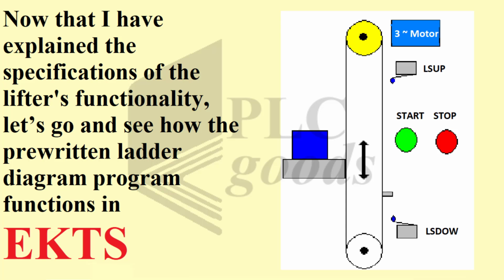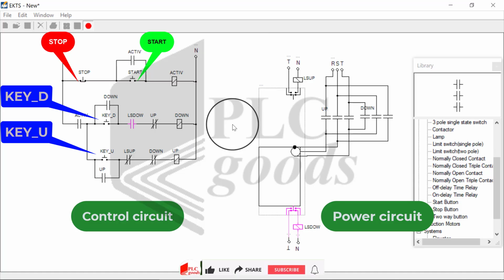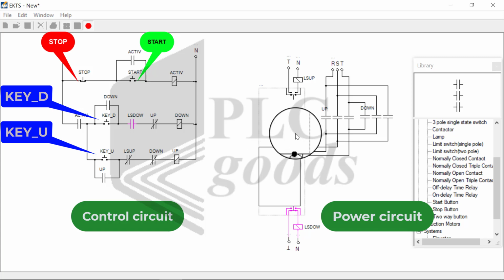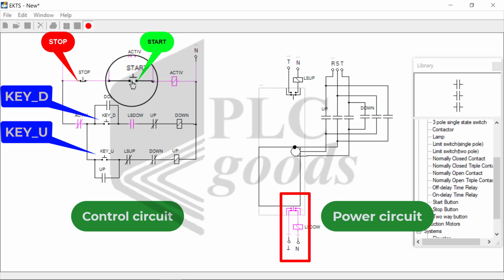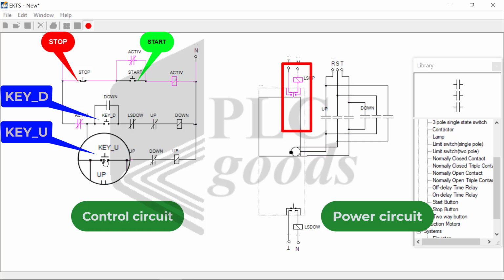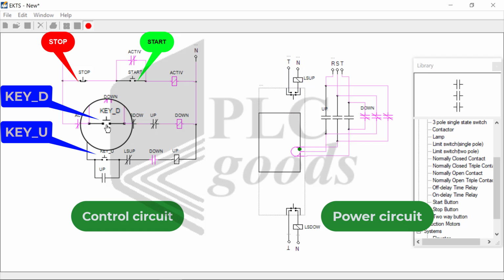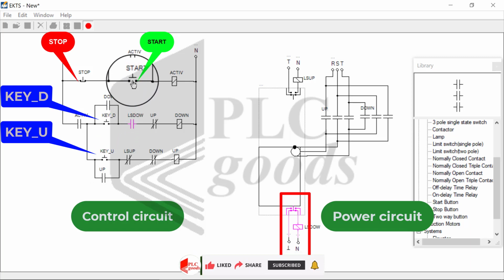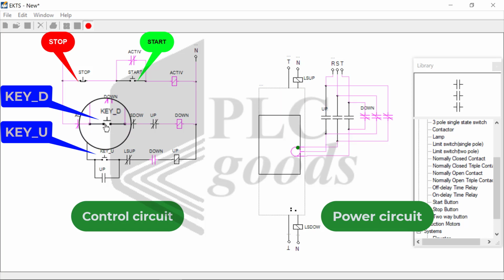implementing a 2 FLOOR up down l Lifter system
implementing a 2 floor up down lifter system | Lifter System Controller

1-Programming S7-1200 PLC with Siemens TIA Portal & Factory IO
4-Complete Delta PLC programming Course with ISPSoft & Factory IO